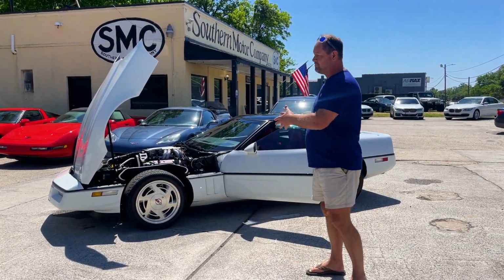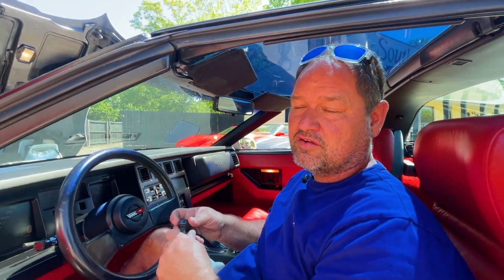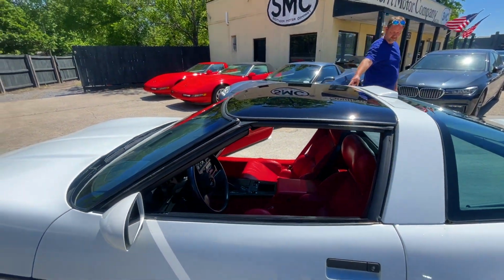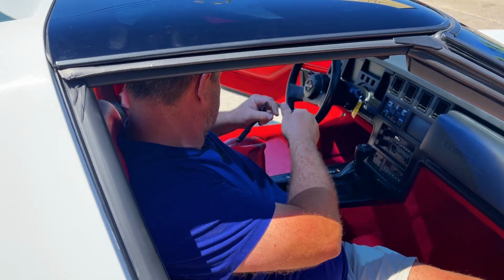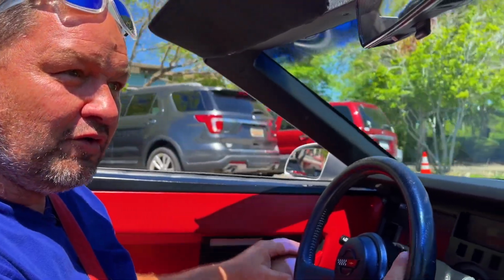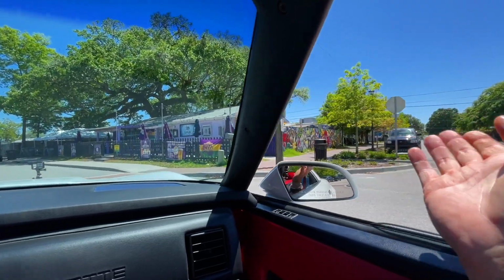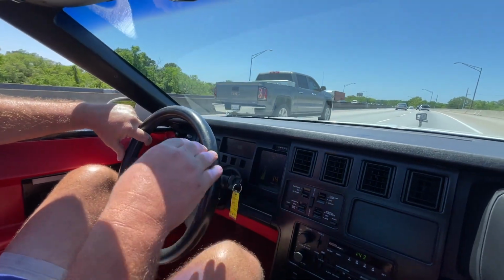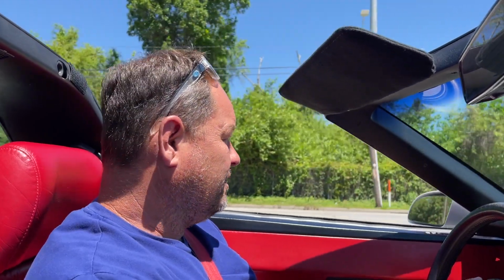Here's the 1989 Chevrolet Corvette | Start Up, Test Drive & In Depth Tour at Southern Motor Company!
Enjoy the review of the 1989 Chevrolet Corvette! You can talk with Chris Salisbury our Corvette Expert at (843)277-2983 or stop by the store at 4252 Rivers Ave N. Charleston, SC 29405.

Video Filmed, Edited by: Chad Dolbier
Spoken & Driven by: Chris Salisbury